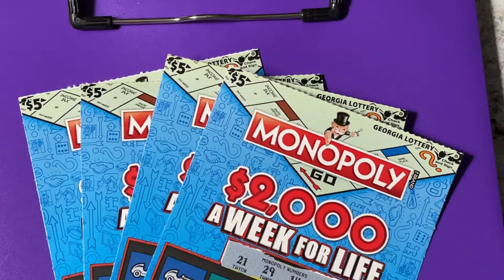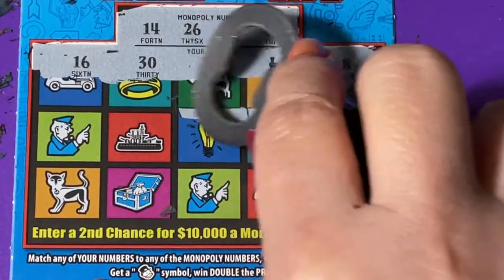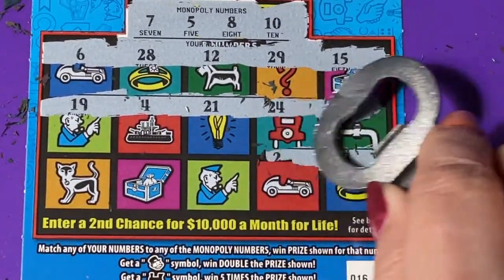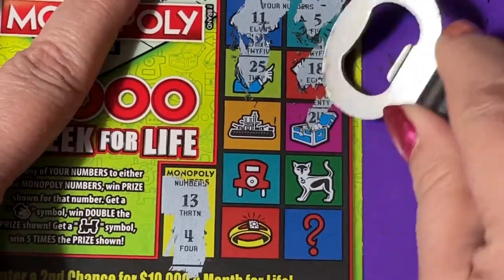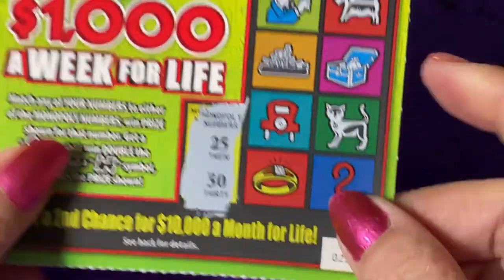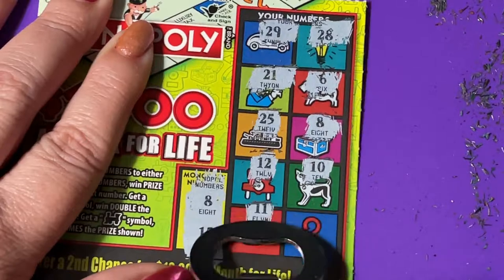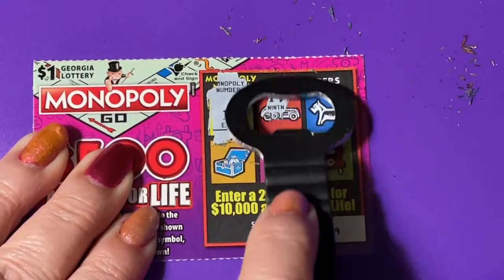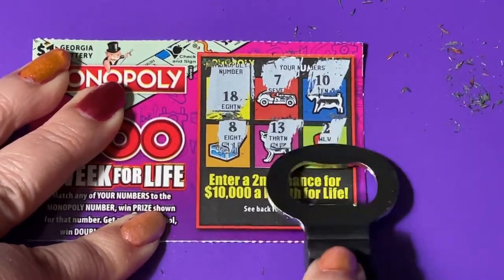GEORGIA TICKETS, LOOKING FOR THE LIFE SYMBOL! (PART 4 OF 4)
Looking for the winning ticket! We are a family that loves to scratch a variety of instant tickets. We are hoping to win something big! Come along with us and wish us luck! If you would like to buy a Florida Lottery ticket, I will go in on half the cost of the ticket and I will split the winnings 50/50 with you. That way we have twice the chances of winning if we buy two tickets. We do have playlists for you to watch, where the tickets are grouped by dollar amounts. Be sure to watch the playlist titled "Important Information" for links that you should not click on if found in our comments section. Have a blessed day!